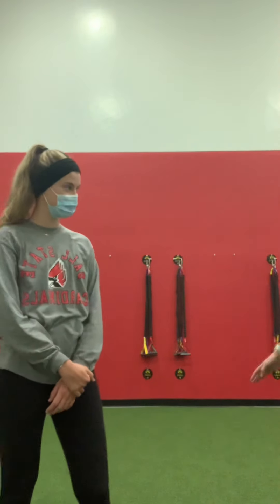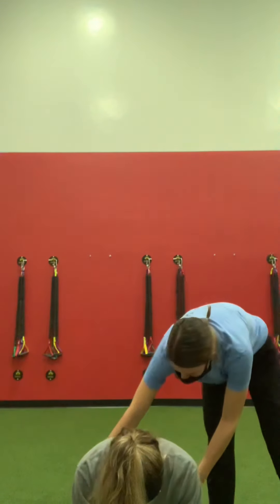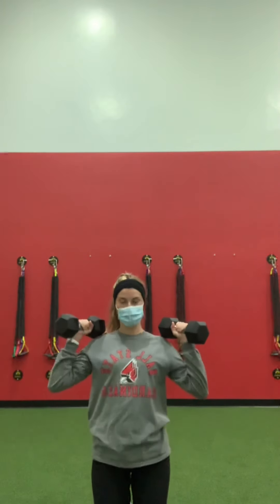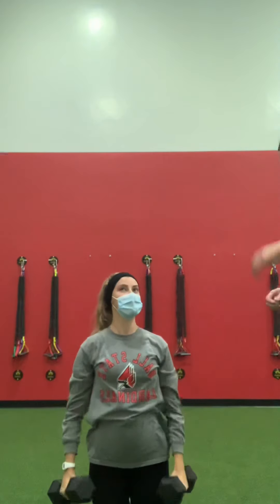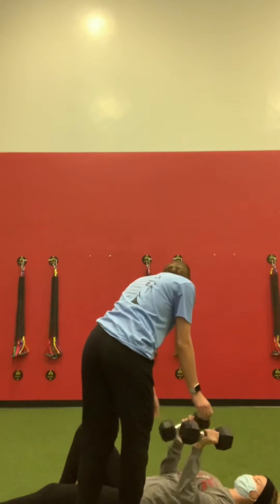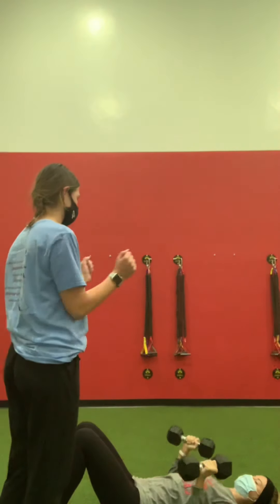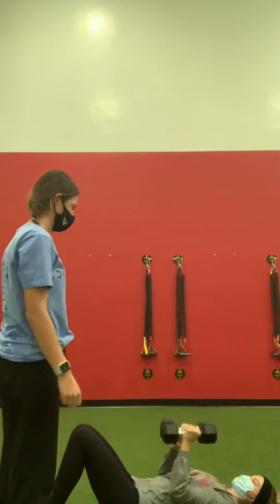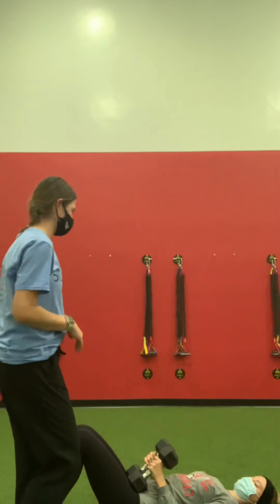Horizontal/Vertical Press Exercises